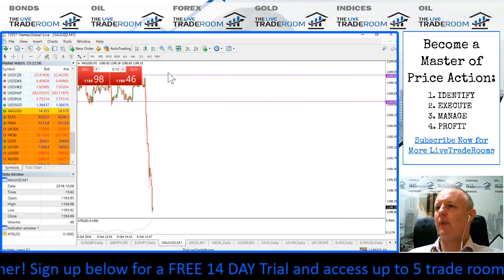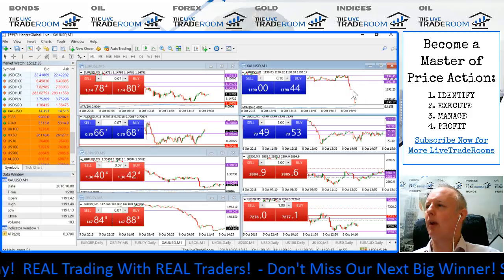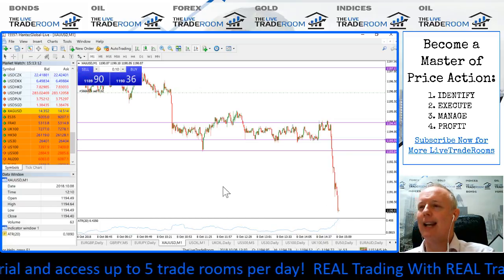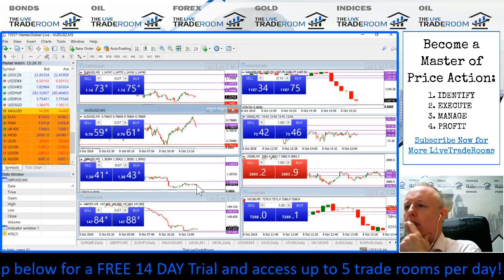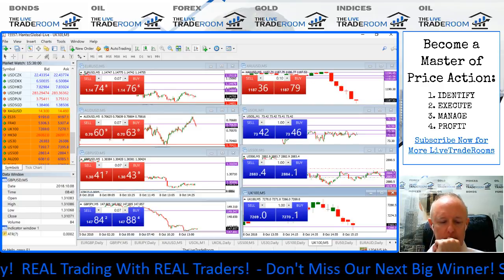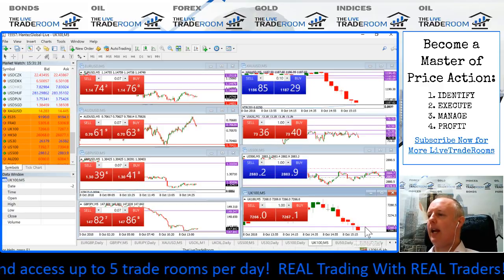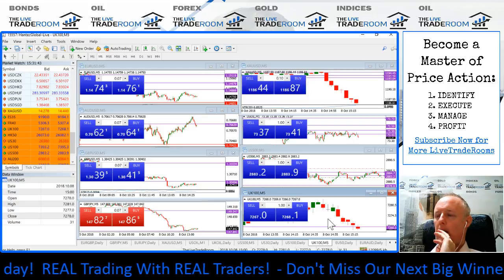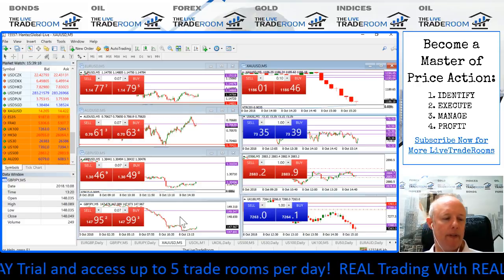🔴 Live Trading - US Open (08.10.18) | TheLiveTradeRoom